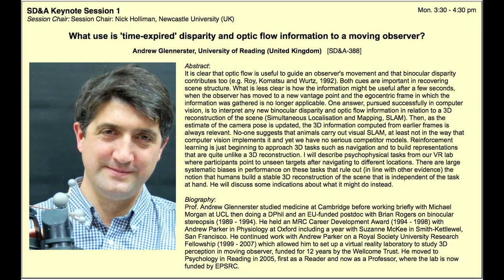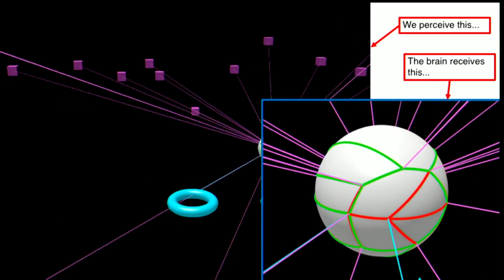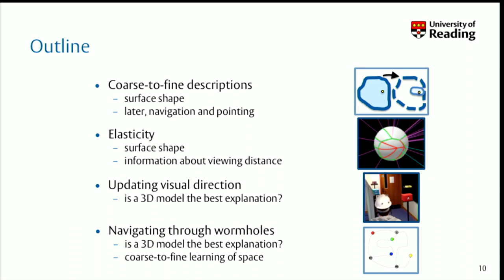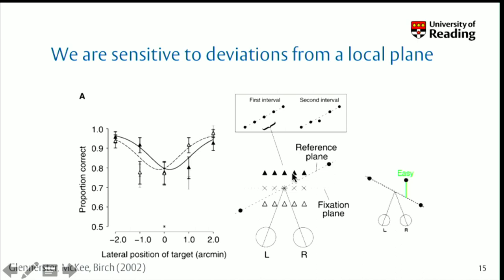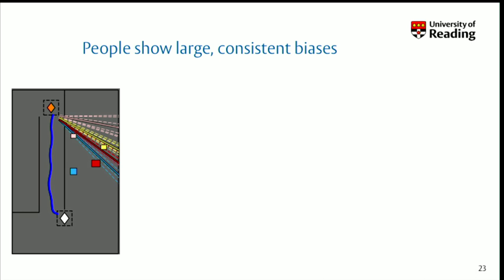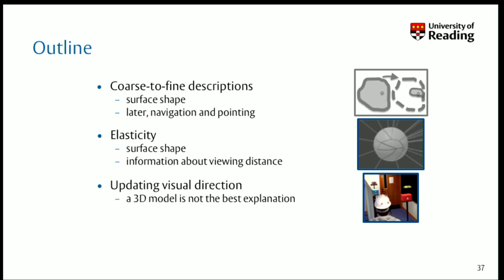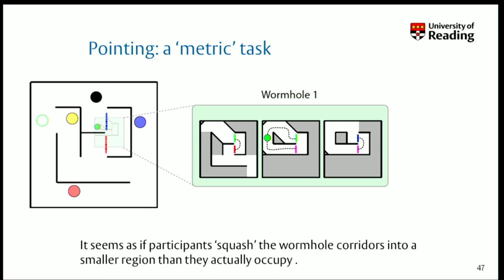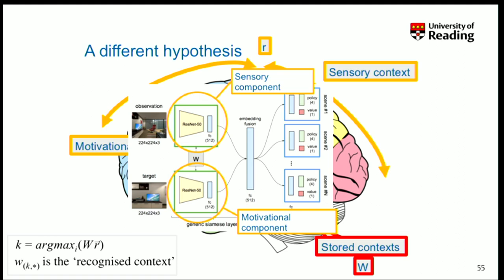SD&A 2018 Keynote: What use is 'time expired' disparity and optic flow information...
This keynote presentation was delivered at the 29th annual Stereoscopic Displays and Applications conference (29 - 31 January 2018) held in Burlingame, CA USA.

Title: What use is 'time-expired' disparity and optic flow information to a moving observer? (SD&A-388)

Speaker: Andrew Glennerster

Biography: Andrew Glennerster studied medicine at Cambridge before working briefly with Michael Morgan at UCL then doing a DPhil and an EU-funded postdoc with Brian Rogers on binocular stereopsis (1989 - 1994). He held an MRC Career Development Award (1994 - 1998) with Andrew Parker in Physiology at Oxford including a year with Suzanne McKee in Smith-Kettlewel, San Francisco. He continued work with Andrew Parker on a Royal Society University Research Fellowship (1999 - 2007) which allowed him to set up a virtual reality laboratory to study 3D perception in moving observer, funded for 12 years by the Wellcome Trust. He moved to Psychology in Reading in 2005, first as a Reader and now as a Professor, where the lab is now funded by EPSRC.

Abstract: It is clear that optic flow is useful to guide an observer's movement and that binocular disparity contributes too (e.g. Roy, Komatsu and Wurtz, 1992). Both cues are important in recovering scene structure. What is less clear is how the information might be useful after a few seconds, when the observer has moved to a new vantage point and the egocentric frame in which the information was gathered is no longer applicable. One answer, pursued successfully in computer vision, is to interpret any new binocular disparity and optic flow information in relation to a 3D reconstruction of the scene (Simultaneous Localisation and Mapping, SLAM). Then, as the estimate of the camera pose is updated, the 3D information computed from earlier frames is always relevant. No-one suggests that animals carry out visual SLAM, at least not in the way that computer vision implements it and yet we have no serious competitor models. Reinforcement learning is just beginning to approach 3D tasks such as navigation and to build representations that are quite unlike a 3D reconstruction. I will describe psychophysical tasks from our VR lab where participants point to unseen targets after navigating to different locations. There are large systematic biases in performance on these tasks that rule out (in line with other evidence) the notion that humans build a stable 3D reconstruction of the scene that is independent of the task at hand. I will discuss some indications about what it might do instead.